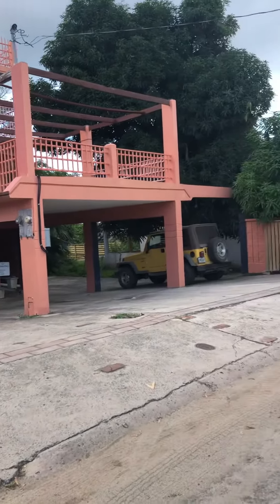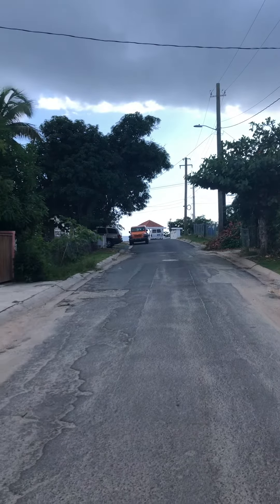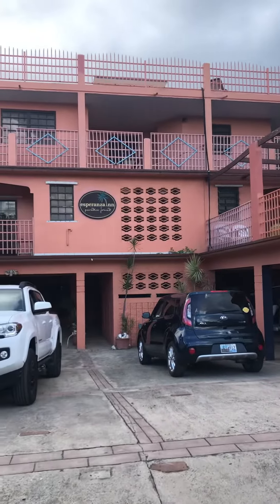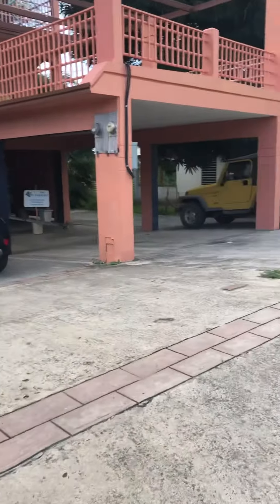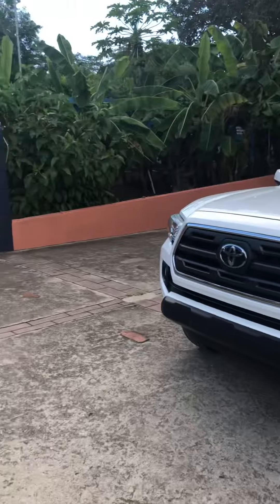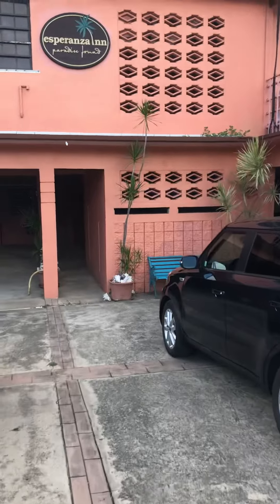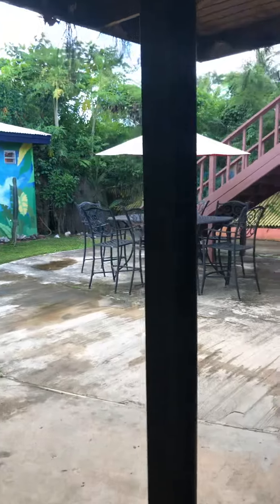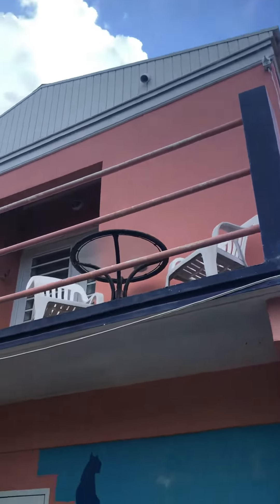C10 Esperanza Inn Vieques PR Rainbow Realty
Guest house for sale